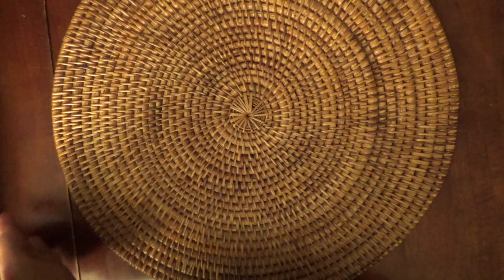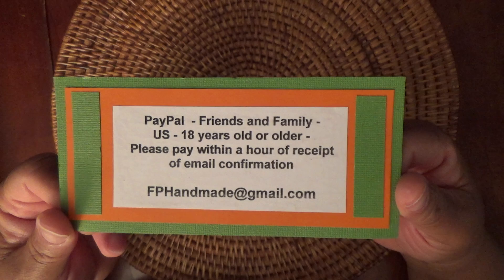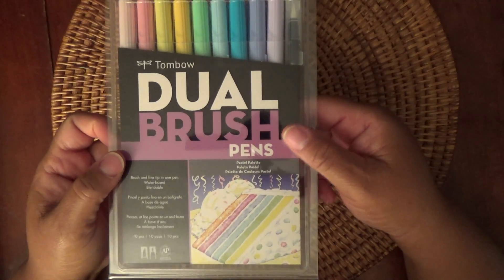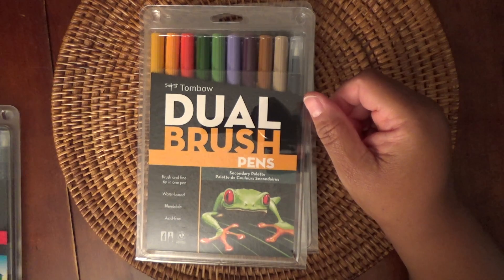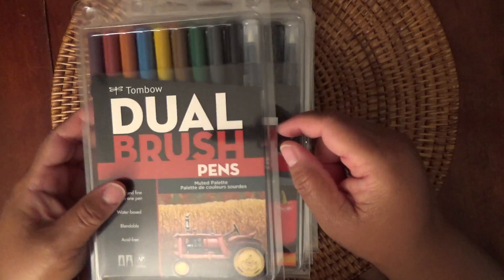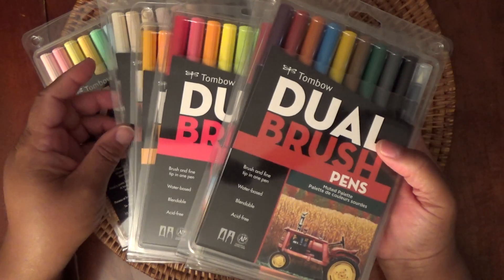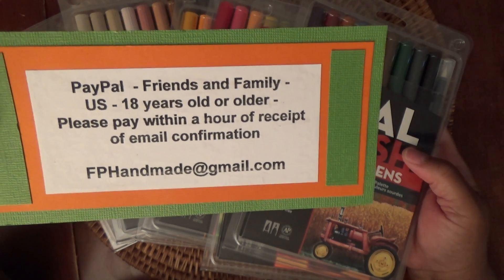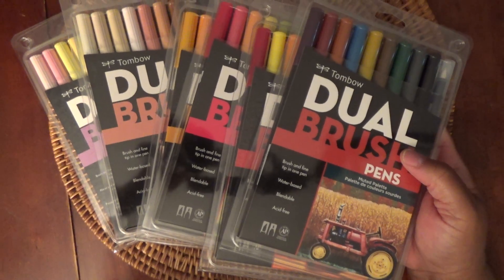SOLD!!!! TOMBOW DUAL BRUSH PENS DESTASH!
Tombow Dual Brush Pens $65.00 Shippped
US - Only
Please pay within a hour of receipt of email confirmation
To all my subscribers I appreciate each and everyone of you.